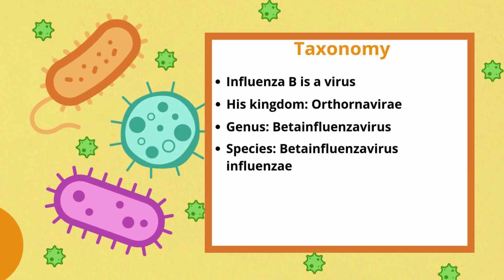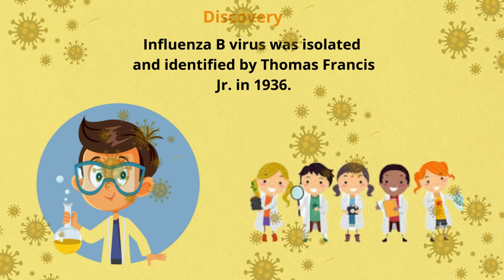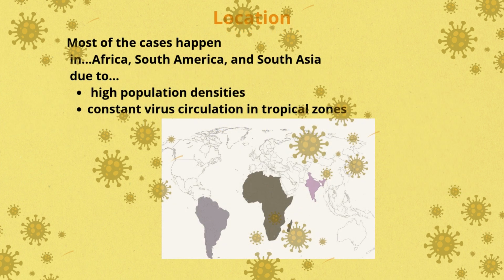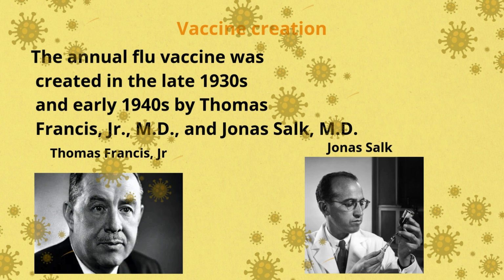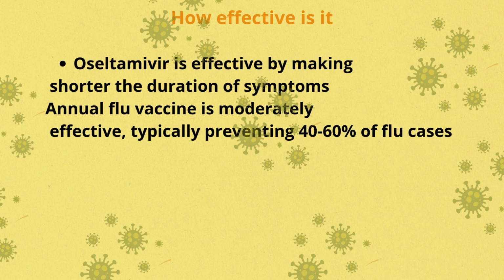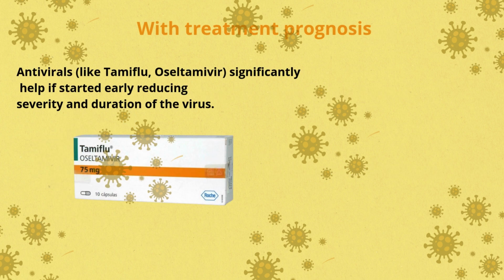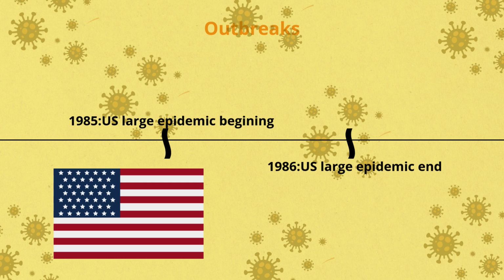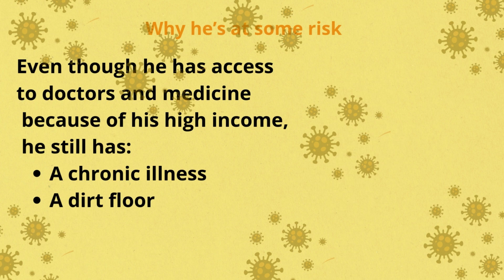Influenza presentation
Cool presentation about Influenza, lots of information and facts. Listen to the video and discover how to prevent Influenza.Also how to see which symptoms are  probable.